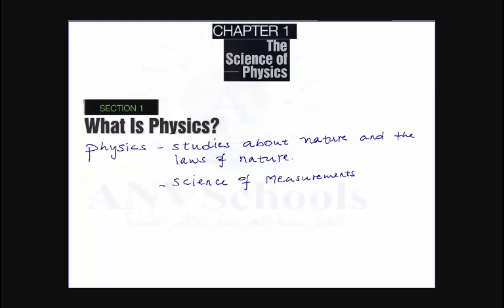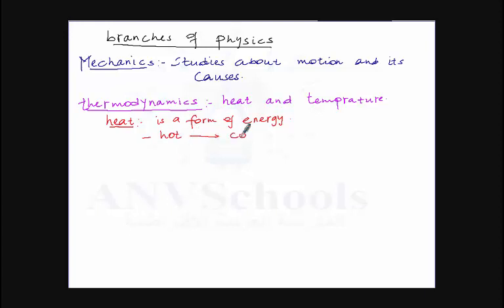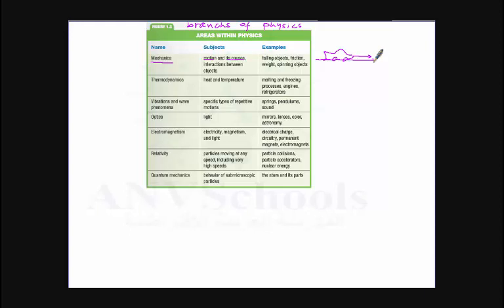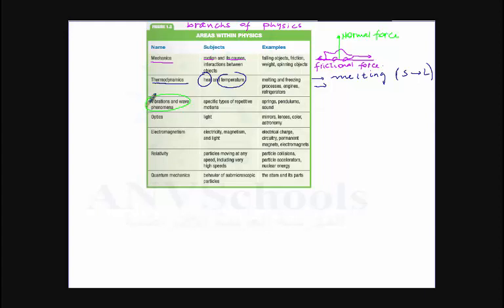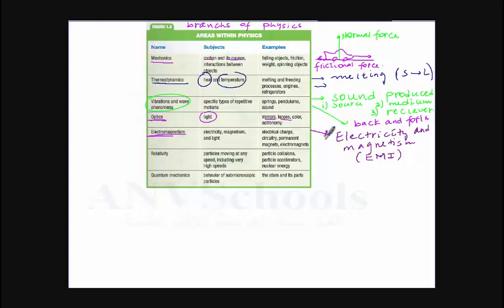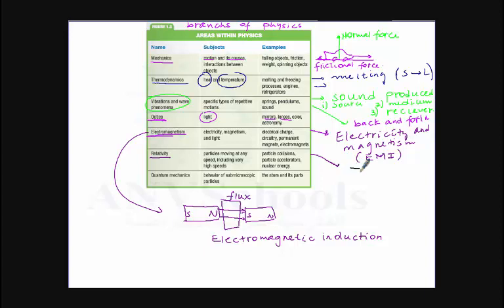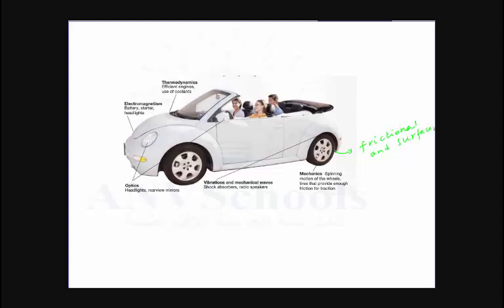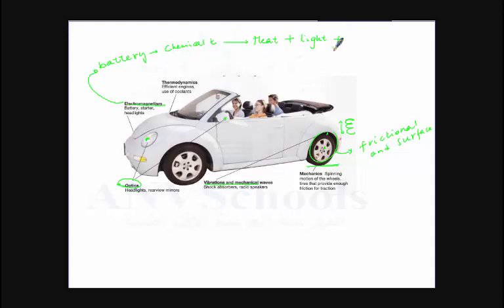Physics : What is Physics?